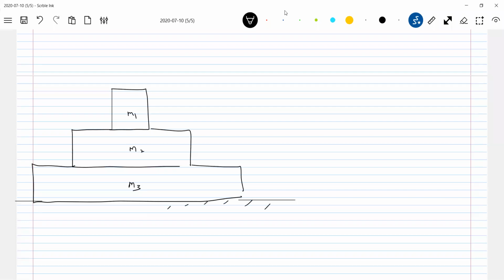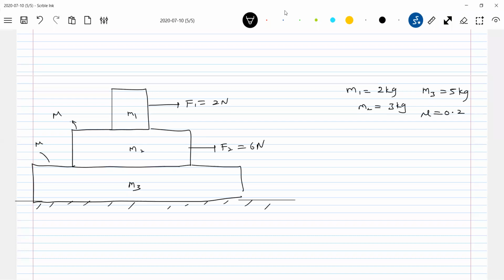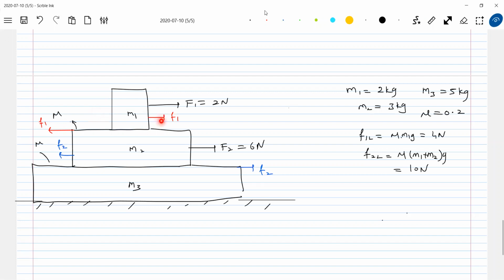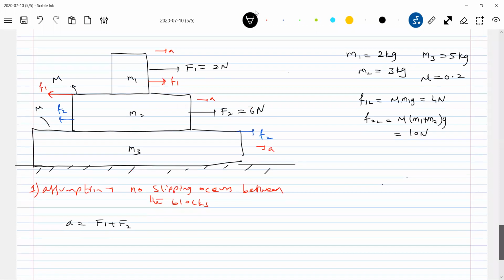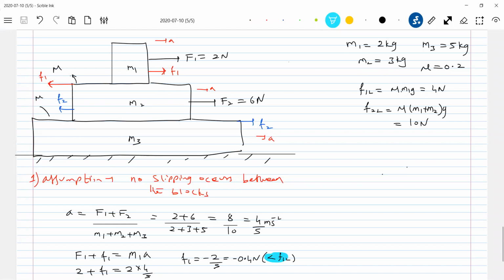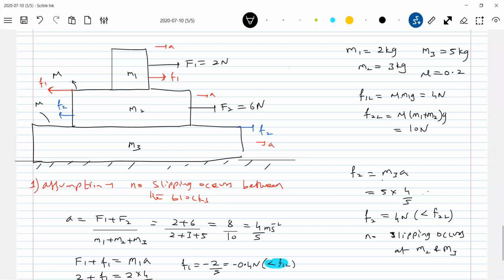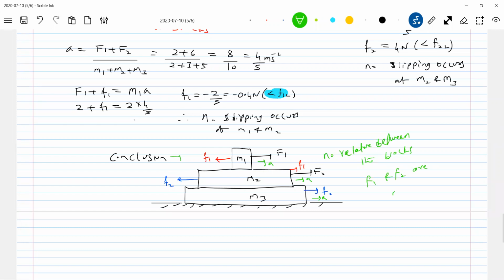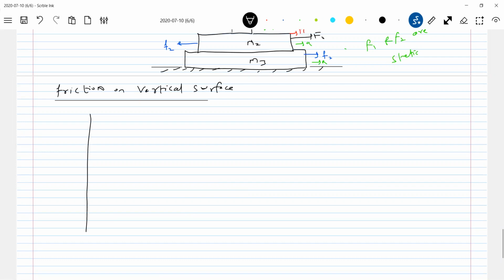19) Block on Block Friction Problem|Three blocks, weighing 2kg, 5kg, and 3kg, are placed one on top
of the other.The surfacebetween blocks is rough.A horizontal force F1=2N  and F2= 6N are acting on 2kg and  5kg blocks respectively as shown.find friction force acting on blocks.

physicsnumericalshelp sridharsirphysics jeeadvancedphysics iitjeephysics jeeadvanced. Experience--20yrs ; Mentored below 100 and 1000 JEE Advanced Ranks.